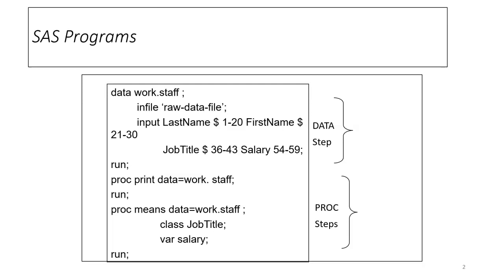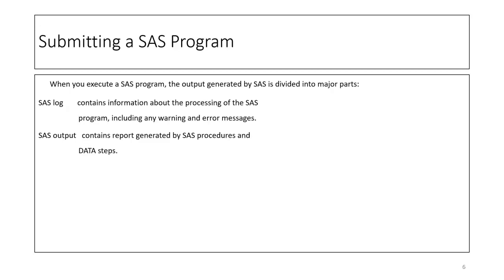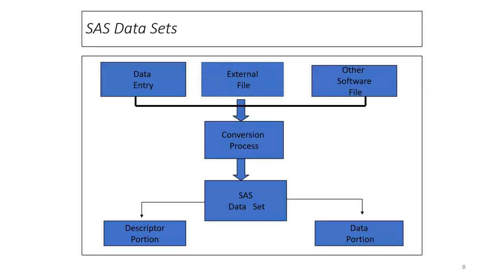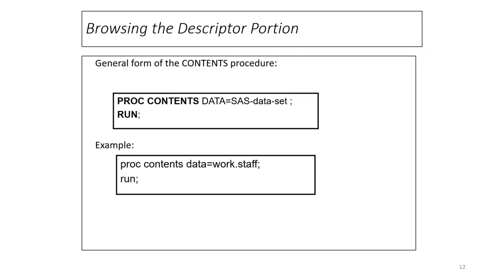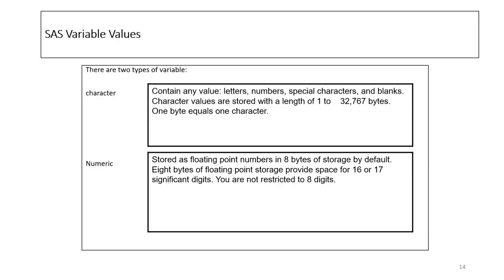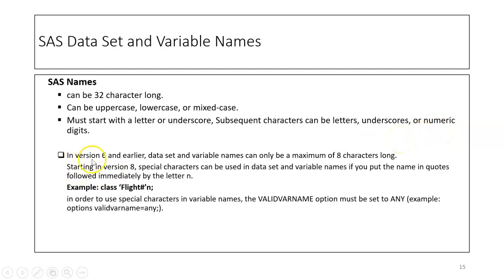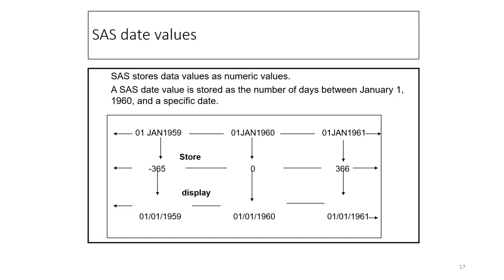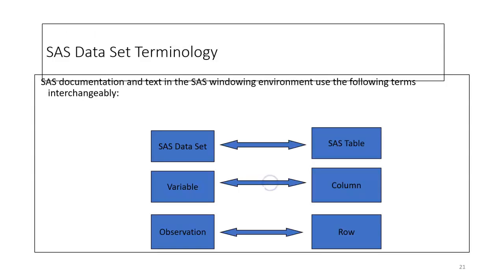Introduction to SAS programming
SAS (Statistical Analysis System) is a powerful and widely-used software suite for data management, statistical analysis, and data visualization. SAS programming involves using the SAS language to manipulate, analyze, and present data in various industries, including healthcare, finance, market research, and more.